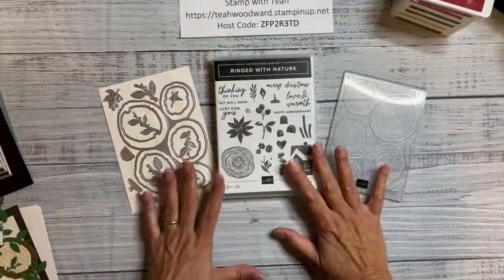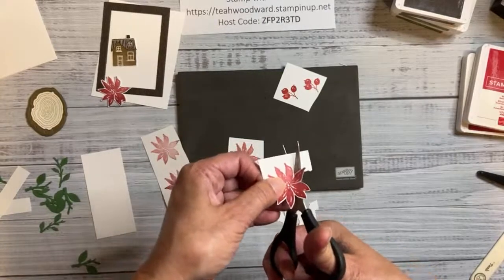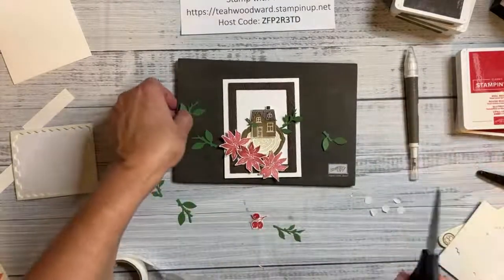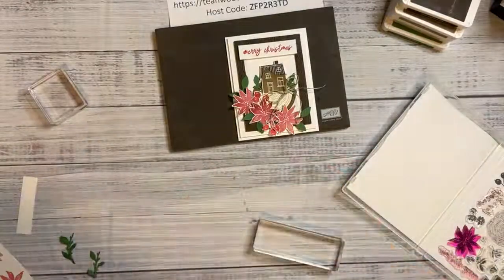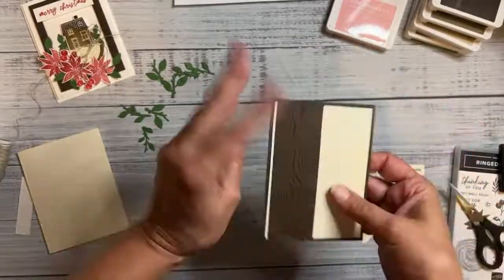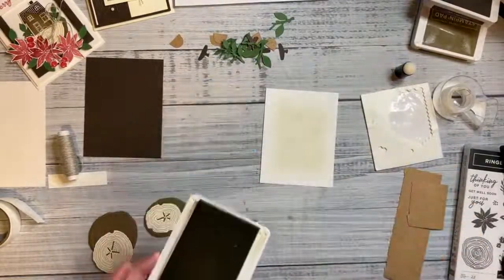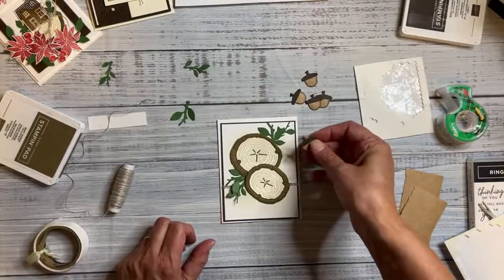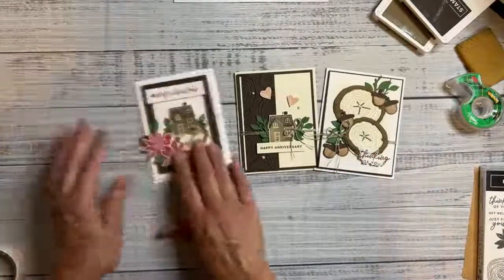Ringed with Nature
3 projects featuring the Ringed With Nature bundle!  This bundle is so versatile!  I love the detailed dies (especially the acorns).  The coordinating hybrid embossing folder, embosses the rings and has the option to cut them out at the same time.  I applied ink to the inside of the folder to print the rings too!  There is a little bit of fussy cutting in my projects, but the end result is so worth it!

All the product links can be found in my blog post

September Host Code: ZFP2R3TD for orders up to $149.  Don't use the host code on orders $150 or more, so you can get the Stampin' Rewards for free products of your choice.

I would love to be your demonstrator if you don't already have one.

Hugs,
Teah